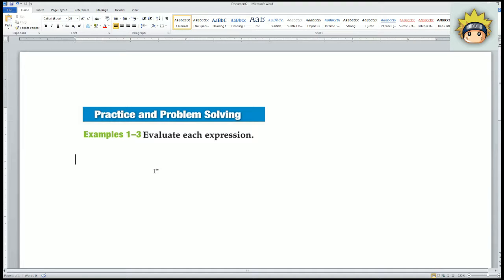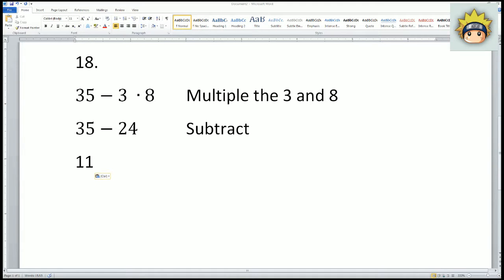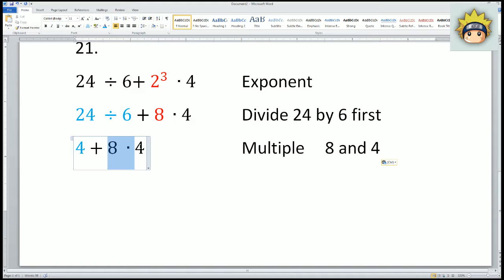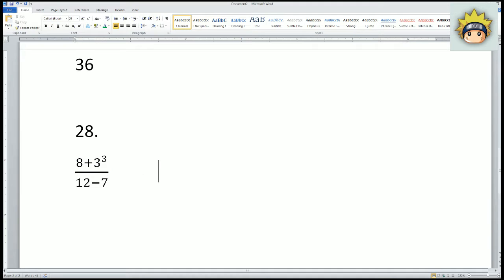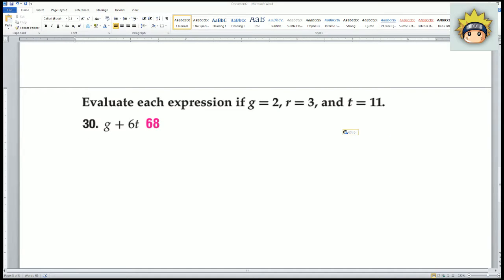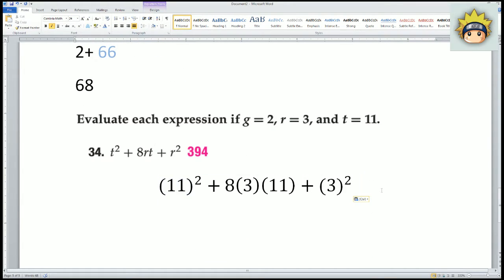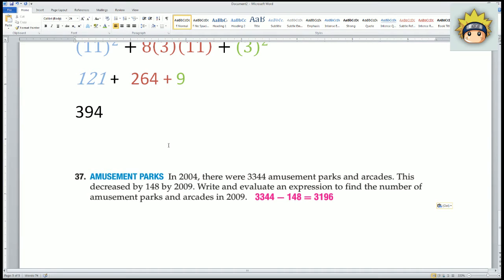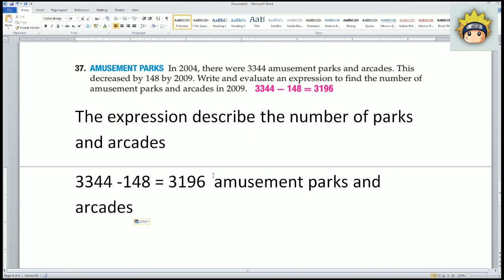Pg 13 # 15,18,21,28,30,34,37